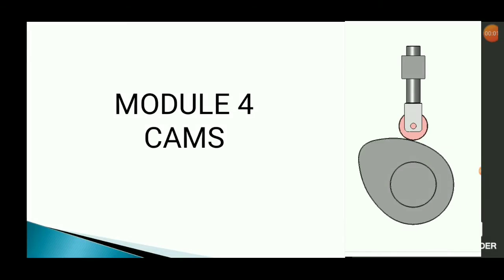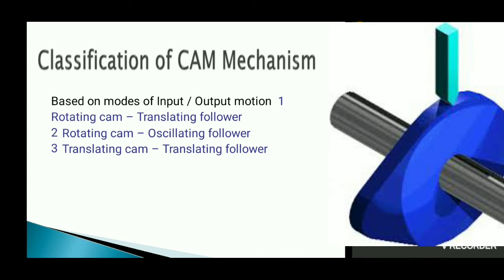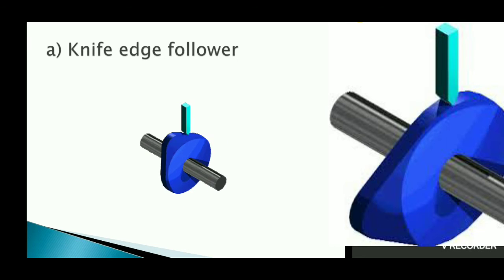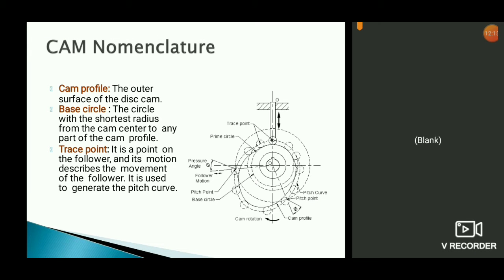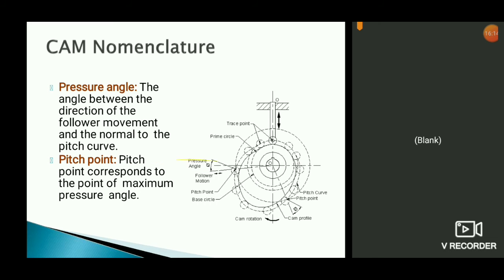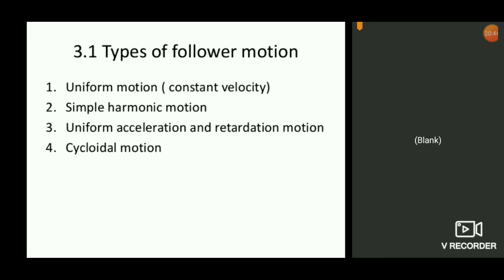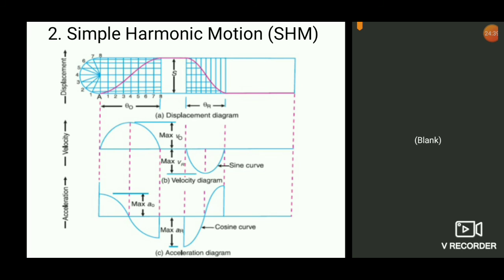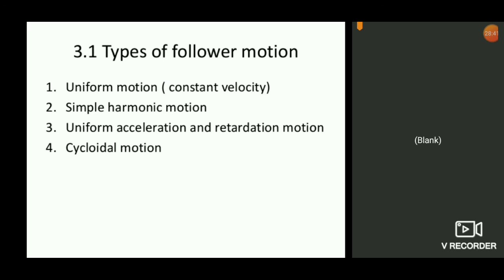INTRODUCTION TO CAMS